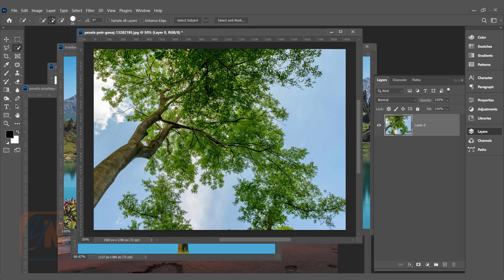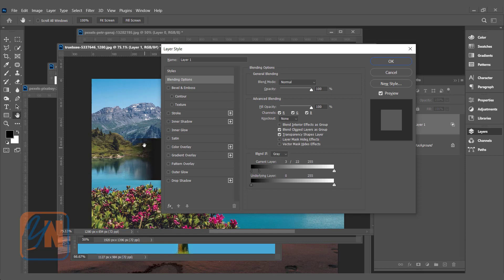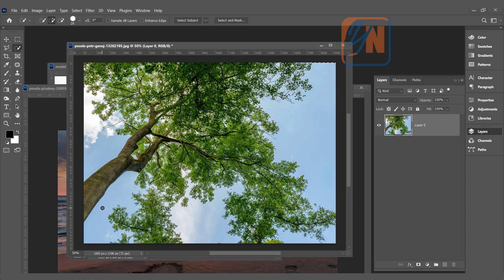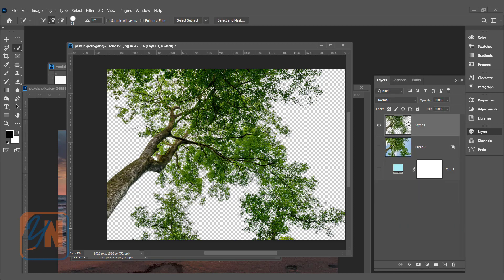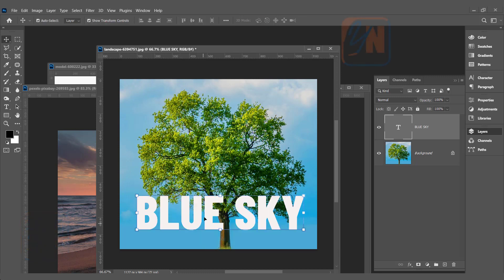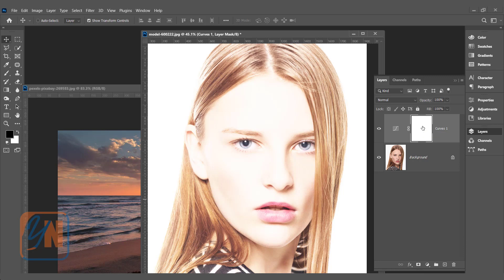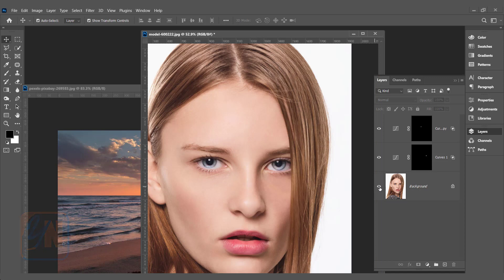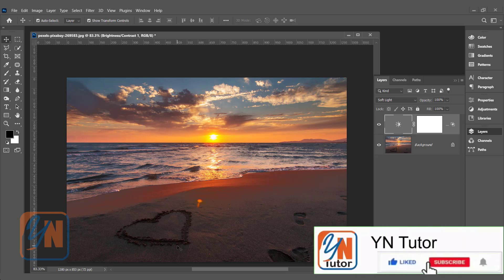How To Use BLEND IF in Photoshop Exercise No. 19 | Photoshop for Beginners| YN Tutor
Welcome to YN Tutor.How To Use BLEND IF in Photoshop Exercise No. 19 | Photoshop for Beginners| YN Tutor. In this lesson we will learn how to use Blend If feature in Photoshop. I will demonstrate Blend If with different Examples. We will also learn how to remove busy background using Blend If. Text Tool is not our main topic but We will cover some basic of Text Tool as well.
Good luck.